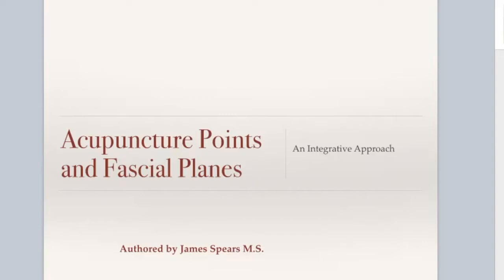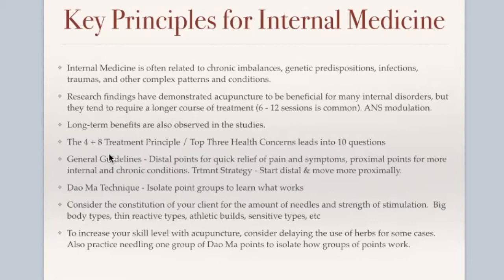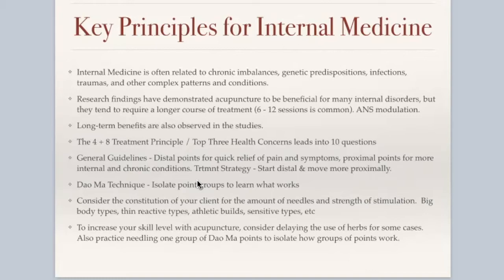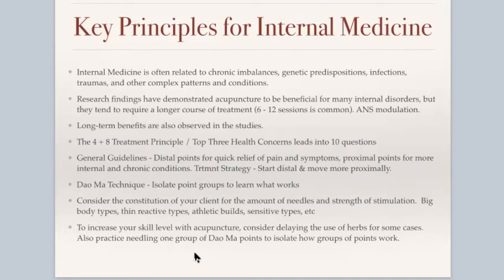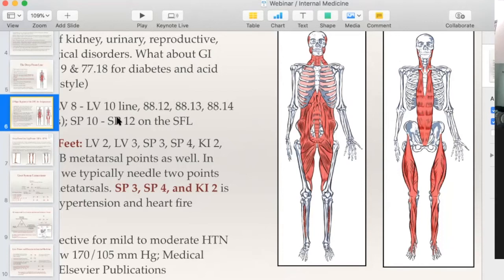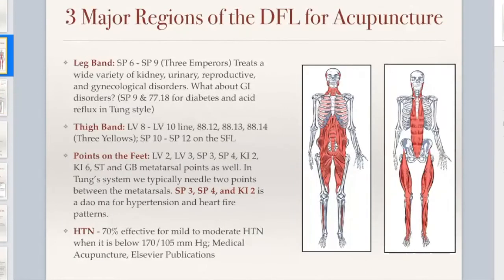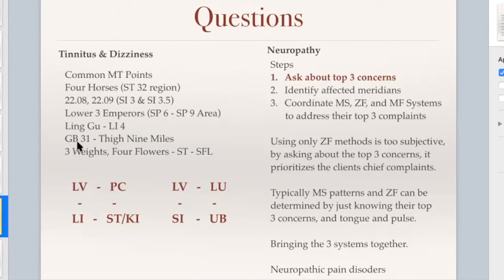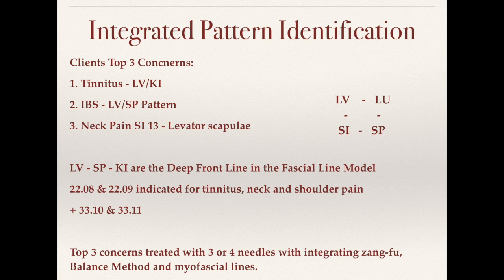Acupuncture and Internal Medicine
In this one hour webinar I discuss how acupuncture can be used for internal medicine. This is an integrative approach that includes classical teachings, biomedical research, the Balance Method, and Master Tung's points.

Prior medical research on acupuncture for internal medicine has largely focused on the role of the nervous system. It is known that the autonomic nervous system is involved in many of the therapeutic benefits of acupuncture. As the ANS regulates many internal organs, and acupuncture can modulate the nervous system, needling can have many positive functions on the organ systems.

In this webinar I focus on myofascial and visceral fascial anatomy, and how this relates to Dr. Tan's systems and Tung's acupuncture points.